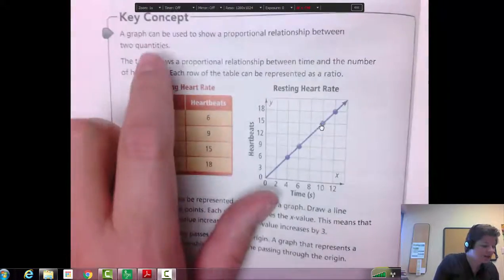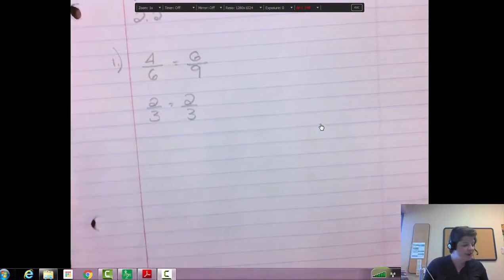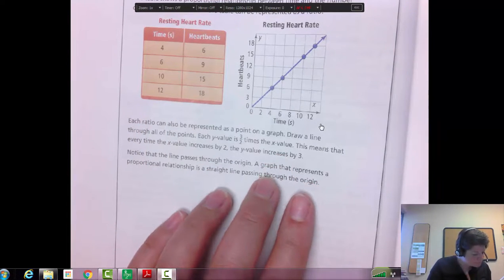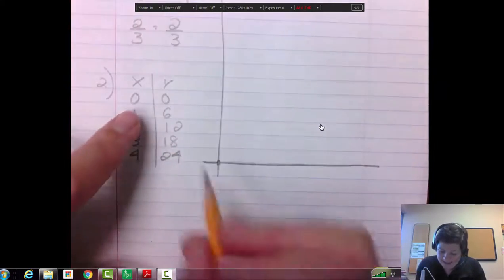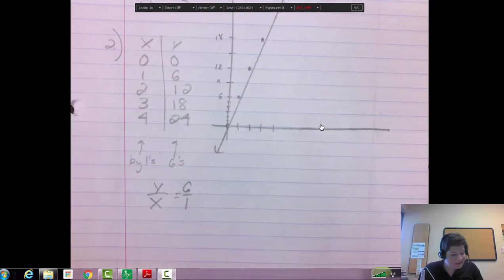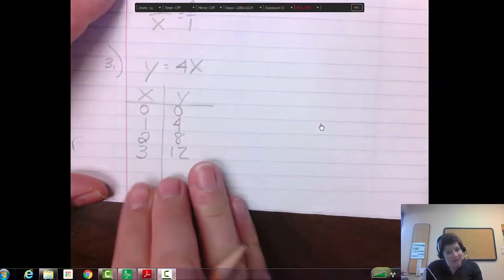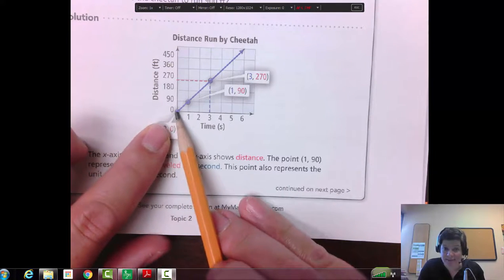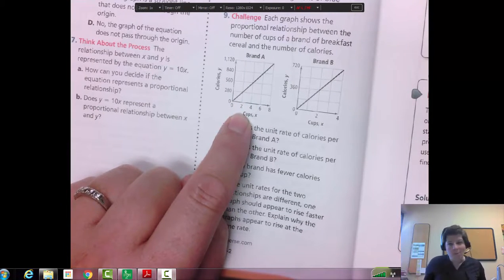2.2 7th Proportional relationships and graphs